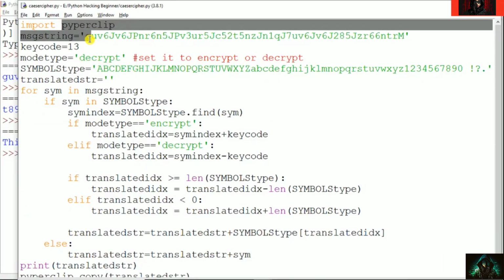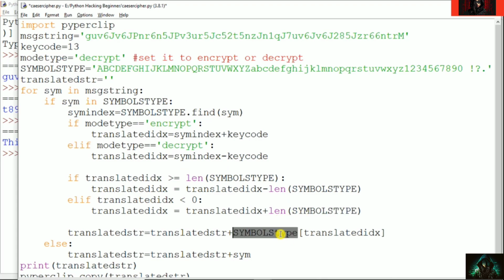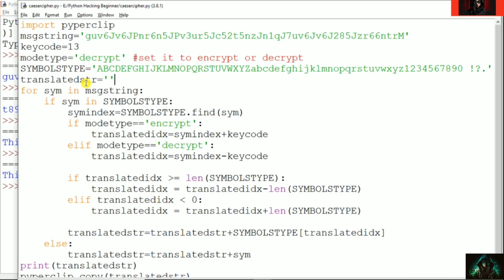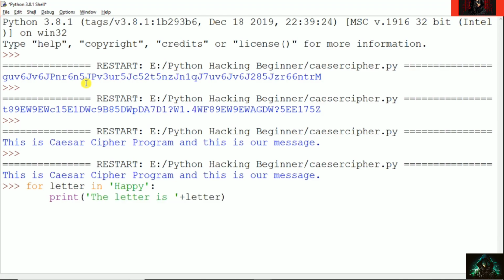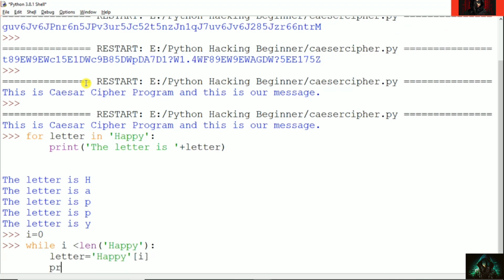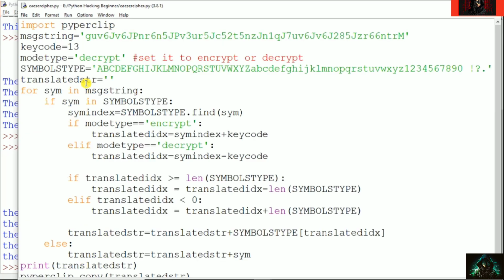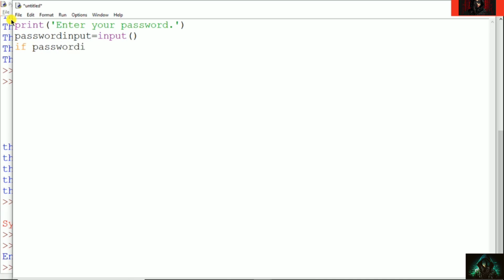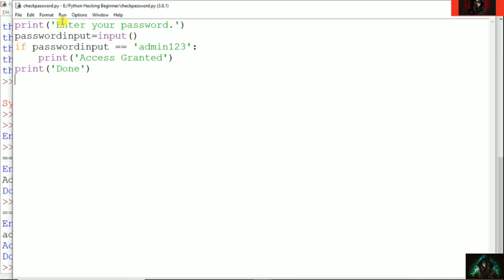#6 encryption and deception of message in python of Ethical Hacking🎭👨‍💻!Full Ethical Hacking course!